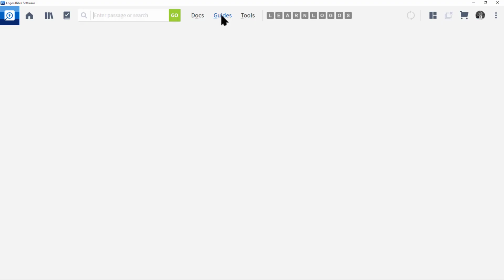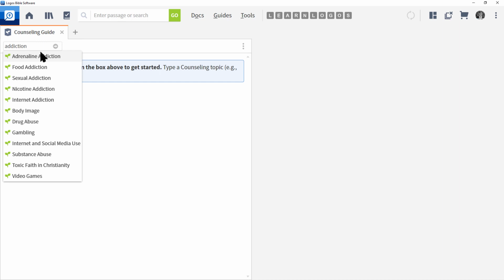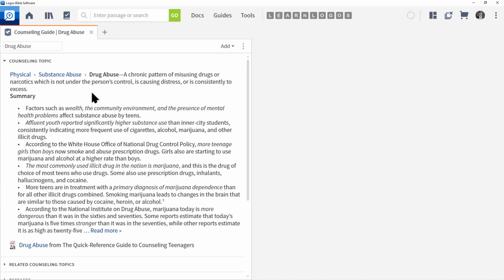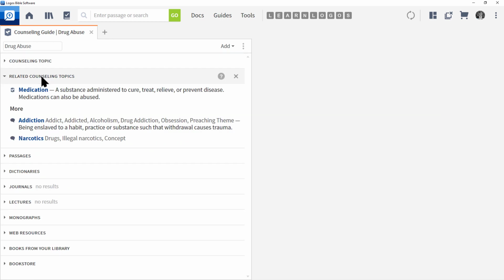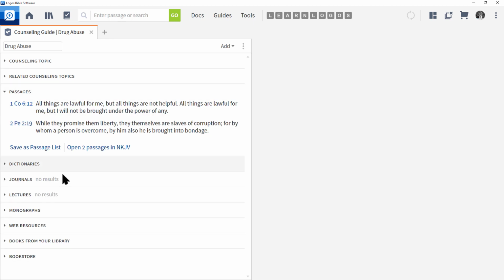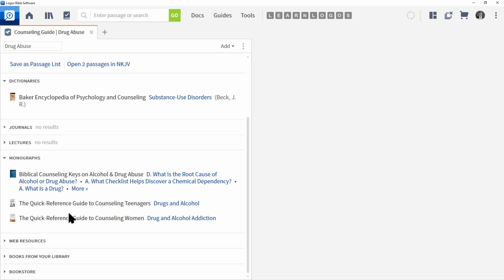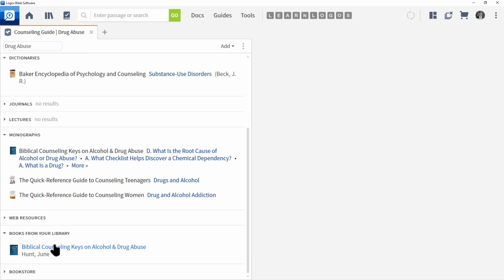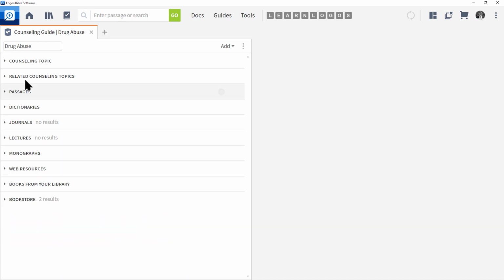Logos Bible Software 9 Training 0082